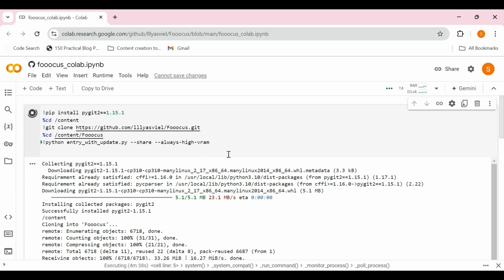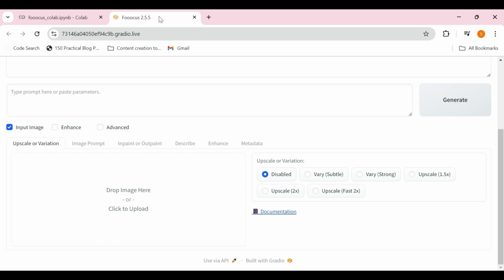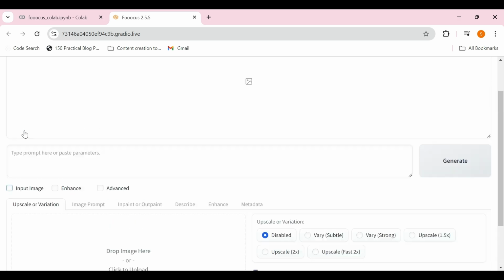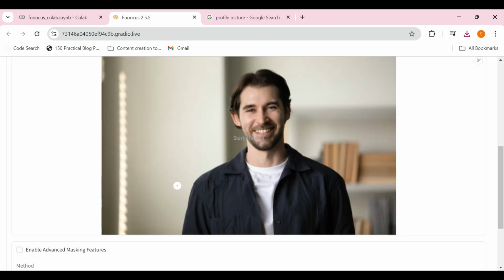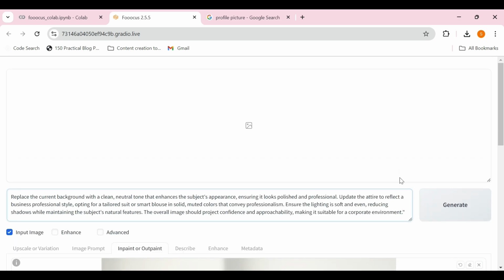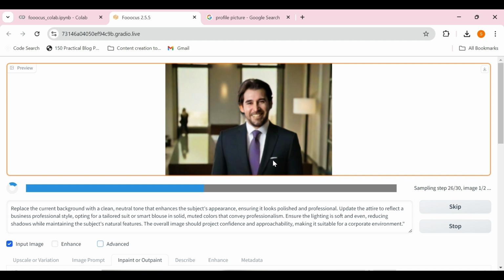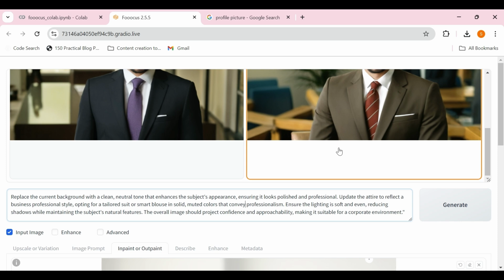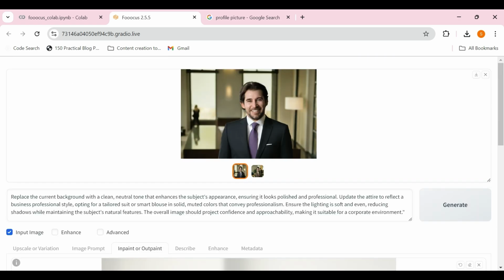From Blah to Wow: Upgrade Your LinkedIn Photo with AI in Simple Steps!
Are you ready to elevate your LinkedIn profile with a stunning professional picture? In this video from PC Tips Pro, we’ll guide you through the process of transforming your regular images into eye-catching profile photos using the latest AI technology.

Whether you're job hunting, networking, or just looking to enhance your online presence, having a professional LinkedIn profile picture is crucial. Don’t miss out on this quick and easy tutorial that can make a significant difference in your career journey!

- Boost your LinkedIn profile with a polished image
- Learn simple AI techniques for photo editing
- Attract more connections and opportunities with a standout profile picture

Join us for a quick and effective tutorial that will elevate your LinkedIn presence.